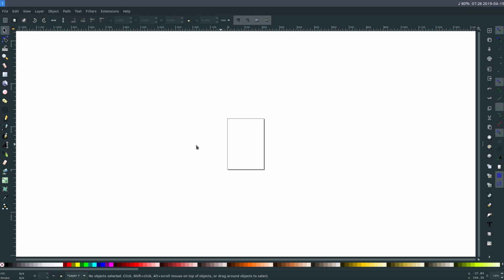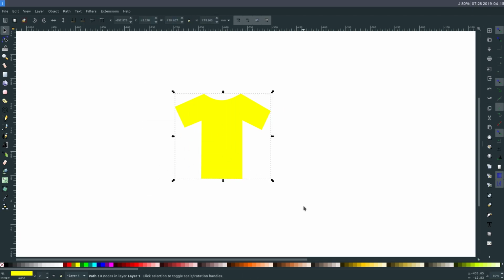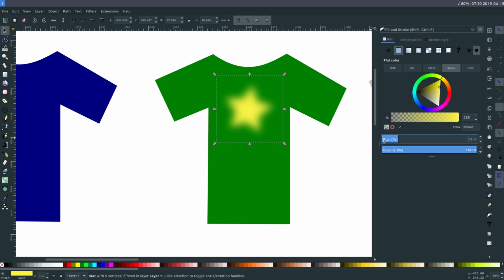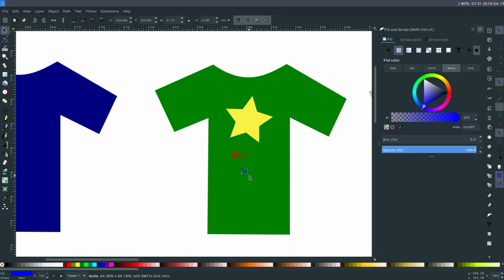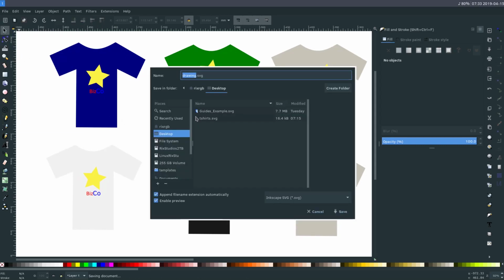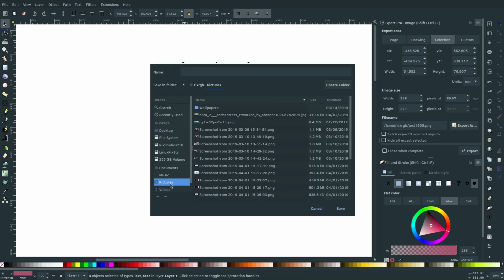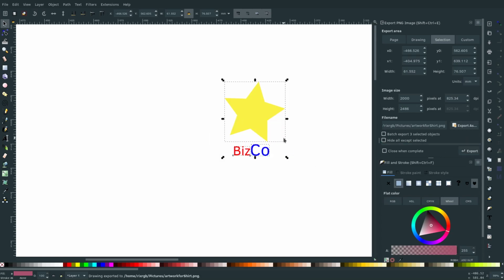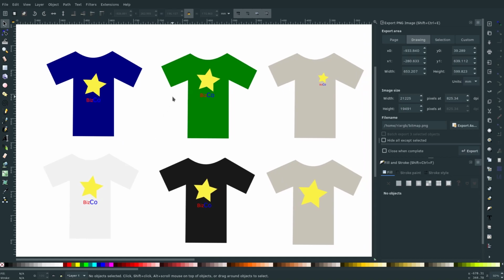Inkscape - Design t-shirts, jackets, and other clothing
Inkscape is a free and open source graphic design program for creating vector art.